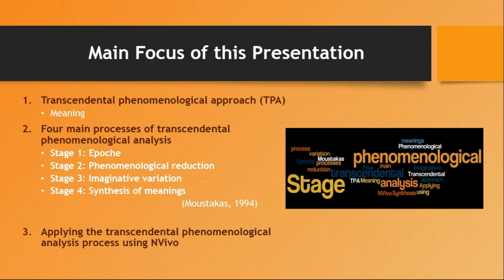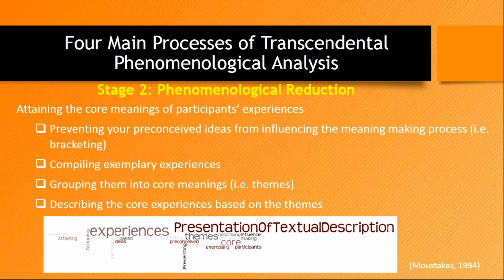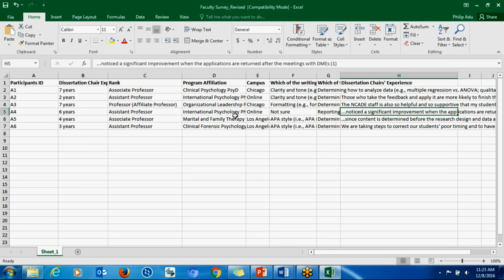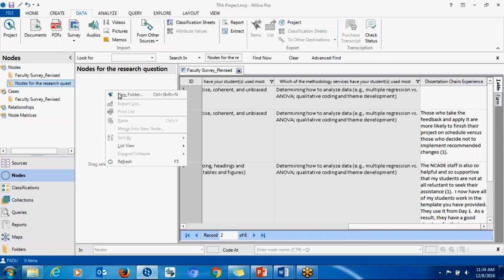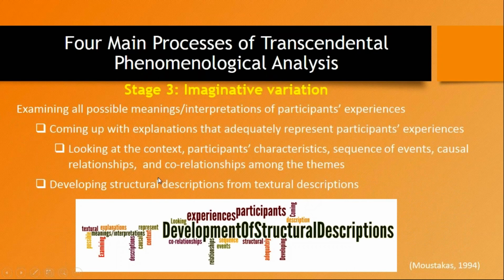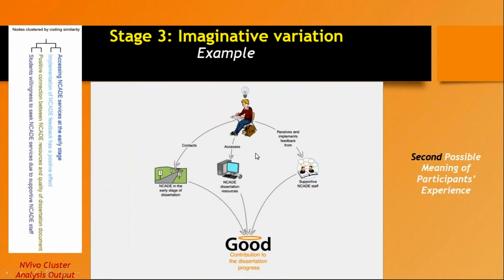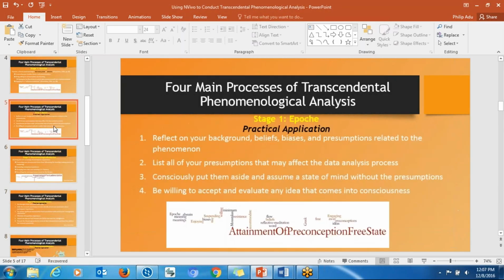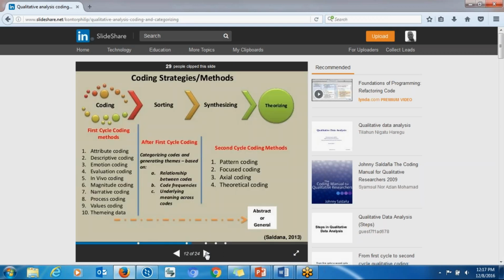Using NVivo to Conduct Transcendental Phenomenological Analysis (Philip Adu, Ph.D.)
Qualitative analysis is all about organizing significant information in the data, coding them, categorizing codes, generating themes, and developing visual representation with the aim of addressing the research question(s). A qualitative data analysis software such as NVivo could be used to assist the process. But how would the data analysis process look like when conducting a transcendental phenomenological study? How can you use NVivo to implement transcendental phenomenological approach at the data analysis stage? What are the step-by-step process of conducting data analysis using this approach? If you want answers to the above questions, you could attend this webinar. To access the PowerPoint slides, please go

To buy Dr. Philip Adu's new book, 'A Step-by-Step Guide to Qualitative Data Coding', please go to Amazon